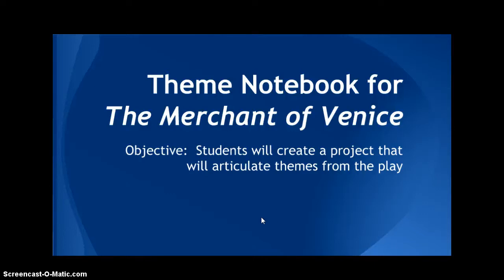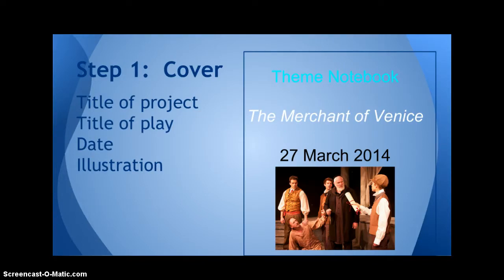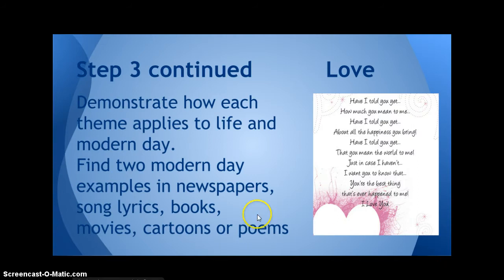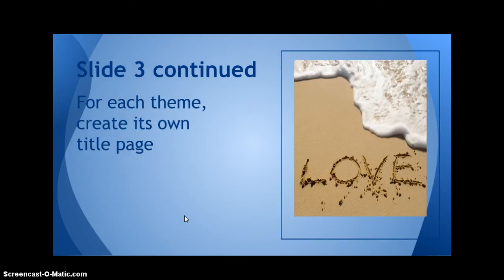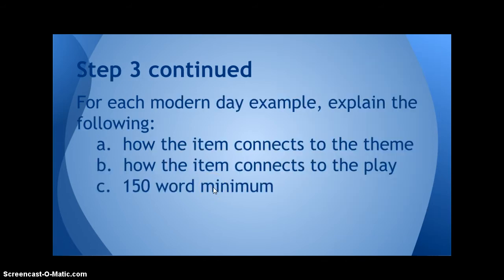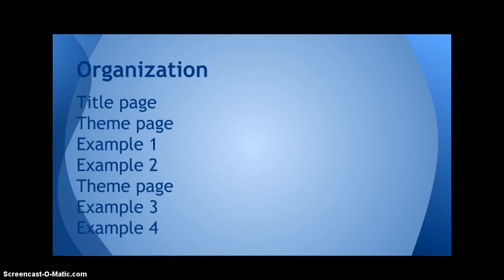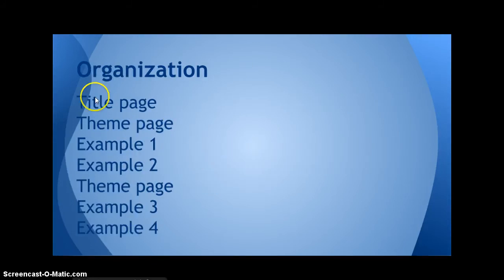Theme Notebook for Merchant